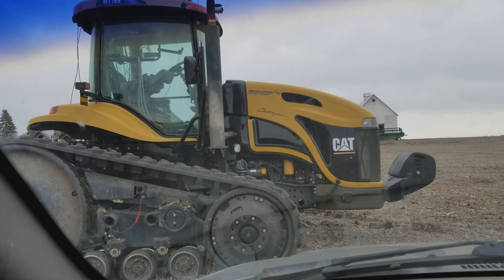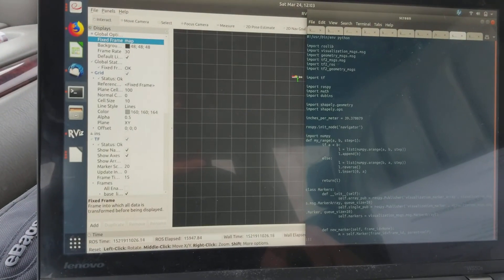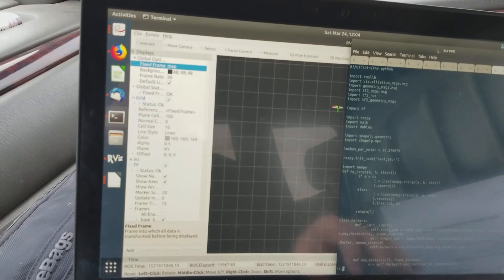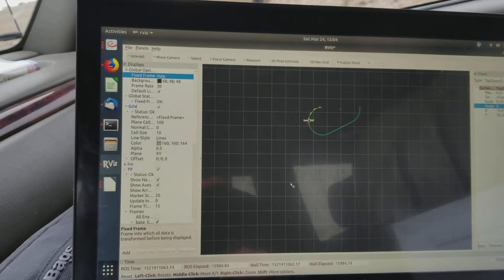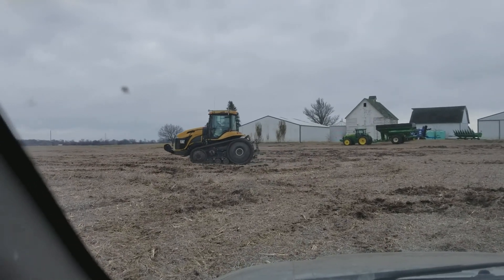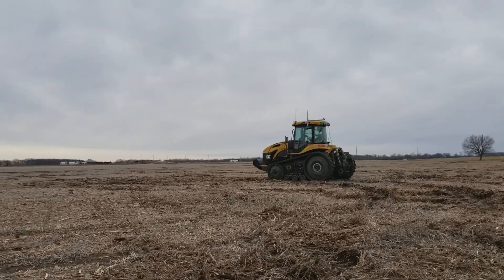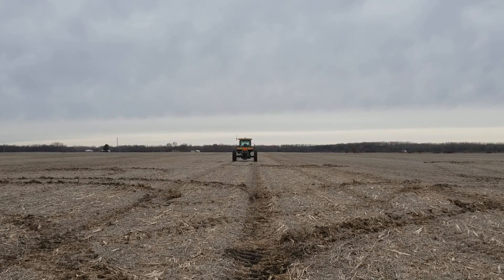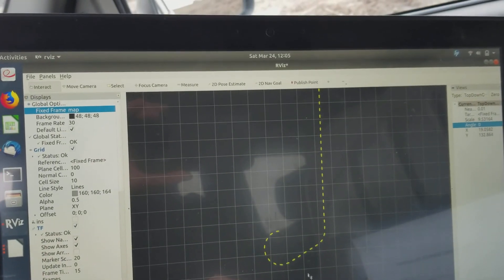Tractobot02: planting navigation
I haven't needed Tractobot02 to drive precisely for cart or tillage work but I plan to use it to plant corn in a few weeks.